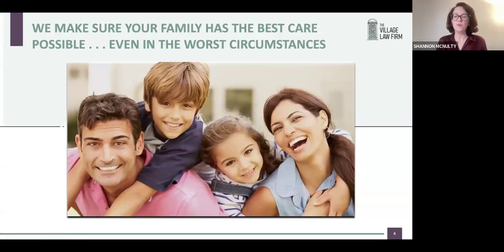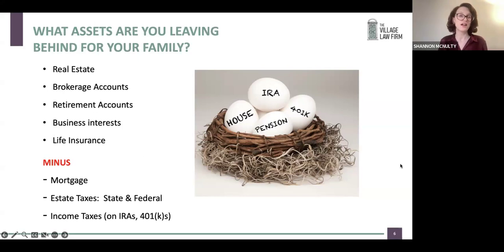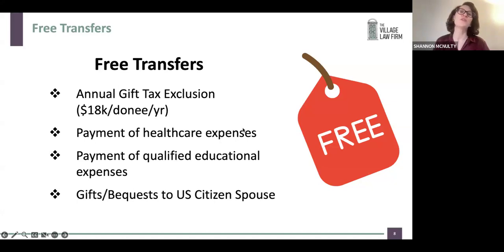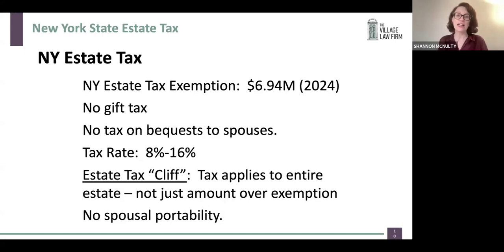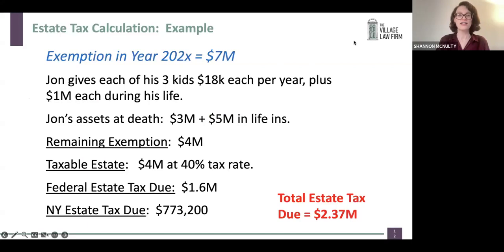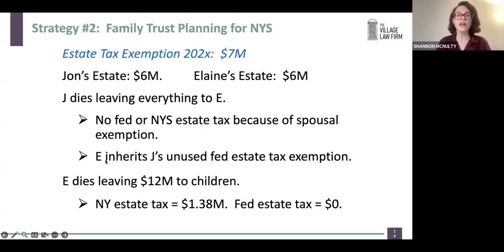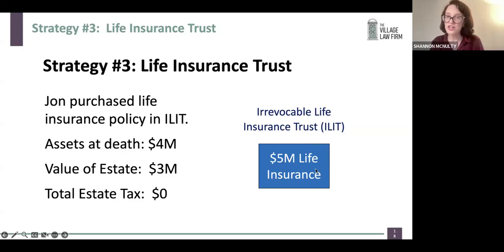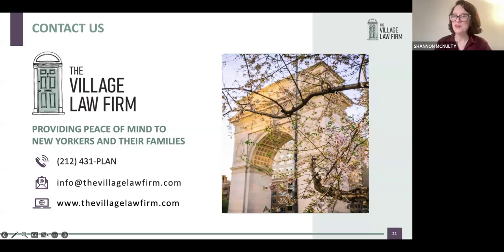Understanding Estate Taxes in New York: A Guide for 2024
Do you know how to protect your assets from New York’s hefty estate taxes? New Yorkers are inundated with taxes – income taxes, sales taxes, real estate taxes.  The State of New York is one of the most highly-taxed states in the country, and taxes on your estate are no exception.  In fact, in some cases, New York State estate taxes can far exceed federal estate taxes. The good news is . . .  there are ways to minimize – and even eliminate – the taxes that your family might have to pay.

In this video, Shannon McNulty, attorney and founder of The Village Law Firm, and Joe Stackhouse, associate attorney, provide a comprehensive overview of estate taxes at both the federal and New York state levels. They discuss how estate taxes work, including the upcoming changes in 2026, and offer strategies to minimize these taxes. Topics covered include the federal estate tax exemption, spousal portability, the New York estate tax cliff, and various tax-free gifting methods. They also discuss more advanced planning techniques such as Family Trusts and Life Insurance Trusts to ensure your assets are protected and efficiently transferred to your loved ones. This video is a must-watch for New Yorkers looking to understand and navigate estate taxes effectively.

Want more information? Visit us at thevillagelawfirm.com for free ebooks and video resources.

Office Address:
We are centrally-located  in the heart of New York City.
Midtown Manhattan
1270 Avenue of the Americas (at 50th Street)
7th Floor
New York, New York 10020